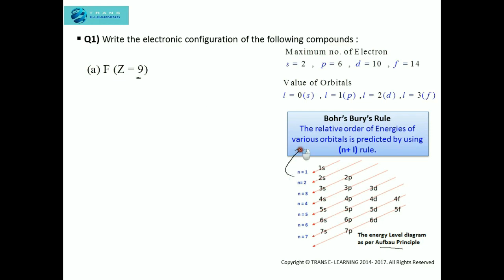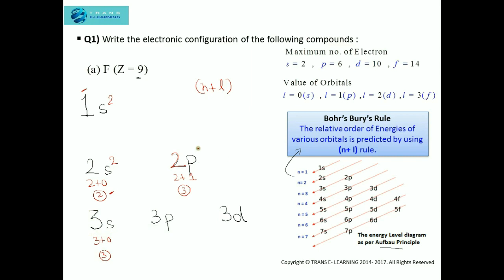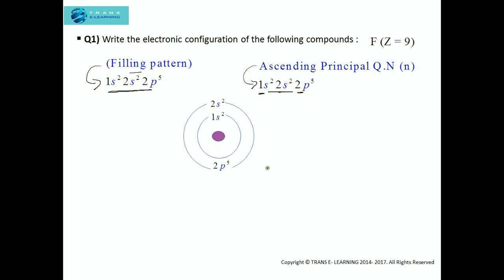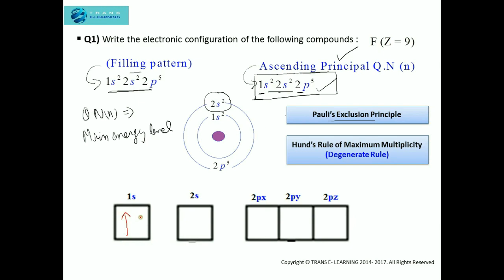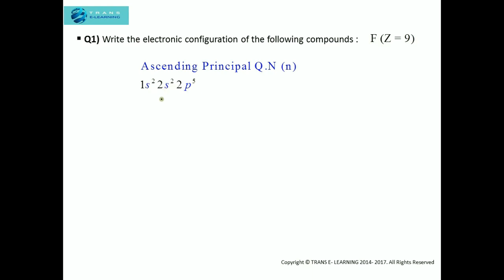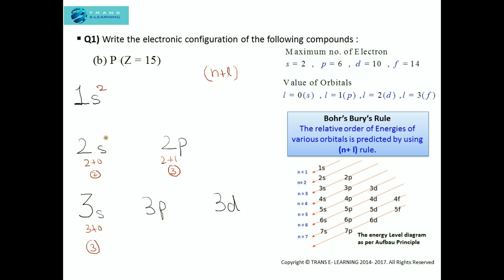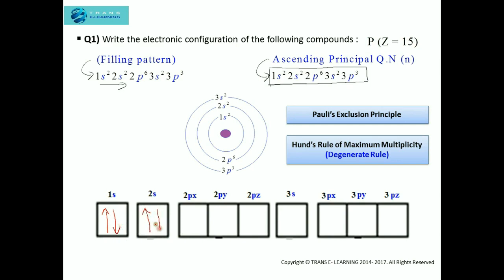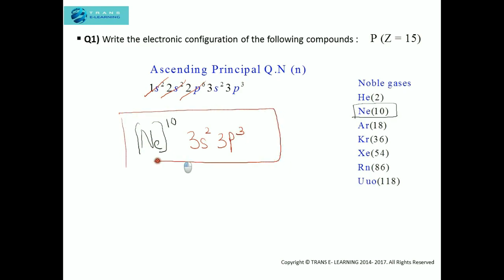QUANTUM NUMBERS : ELECTRONIC CONFIGURATION (Rules & Steps ) PP-I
🔍 Dive into the fascinating world of **Quantum Numbers**! 🌌 In this video, we unravel the secrets that govern the behavior of electrons in atoms. Discover how quantum numbers, including principal, azimuthal, magnetic, and spin, shape the electron configuration and tell us about an atom's unique identity. Whether you’re a student looking for clarity or a science enthusiast yearning for deeper knowledge, we’ve got you covered!

📚 Join us as we break down complex concepts into digestible bites and explore their importance in quantum mechanics. 💡✨

This video first of all explain the Aufbau principle ( pattern of writing orbitals in increasing energies and energy level diagram showing sequence of filling of electrons in orbitals as per increasing energies). Then the concept of predicting the relative energies of various orbitals (Bohr’s Bury rule (n+l)) has been explain along with maximum number of electrons an orbital can accommodate ( s= 2, p= 6, d=10, f= 14)and  the values of azimuthal quantum number assigned to various orbitals (l=0 (s) , l=1 (p), l=2 (d), l=3 (f)). After the explanation, detailed procedure for writing the electronic configuration of FLORINE ( Z=9) and PHOSPHOROUS (Z=39) has been explained keeping increasing principal quantum number as basis( energy of shell is directly proportional to principal quantum number)

Electronic configuration of FLORINE (Z= 9)
1s^22s^22p^5  or [Ar] 3d^104s^2

Electronic configuration of PHOSPHOROUS (Z= 15)
1s^2 2s^2 2p^6 3s^2 3p^3 or [Ne]^10 3s^2 3p^3